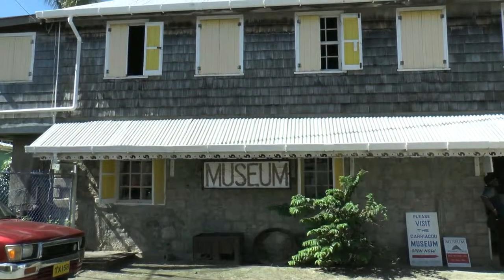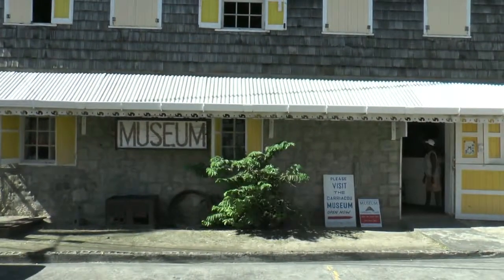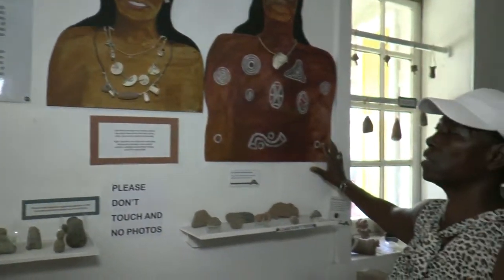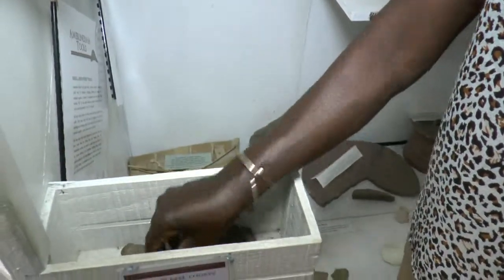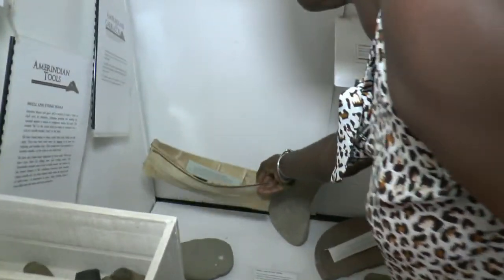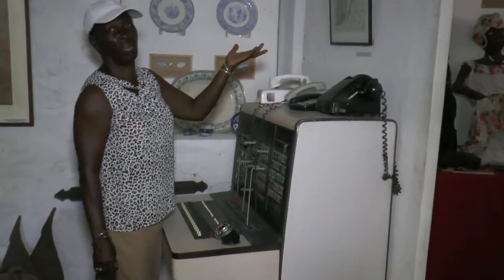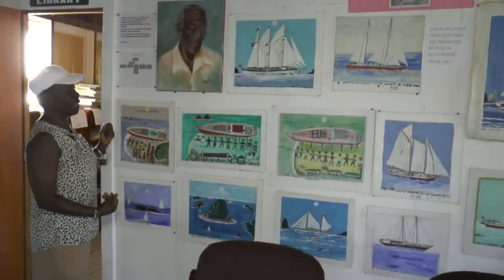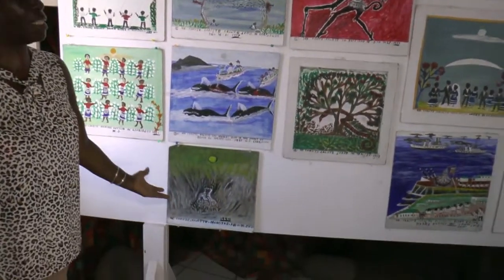Carriacou Museum........Special Report